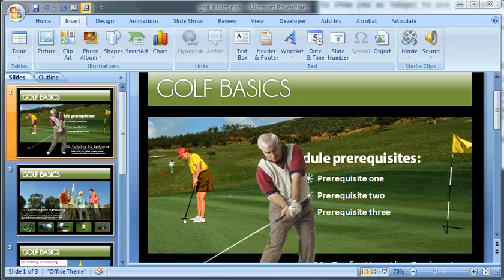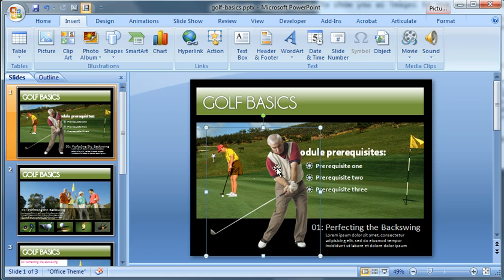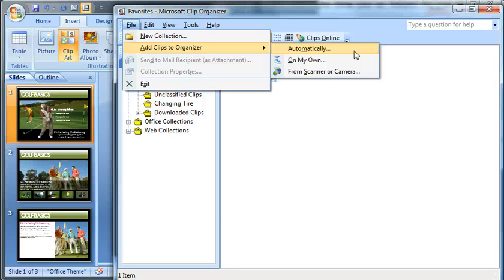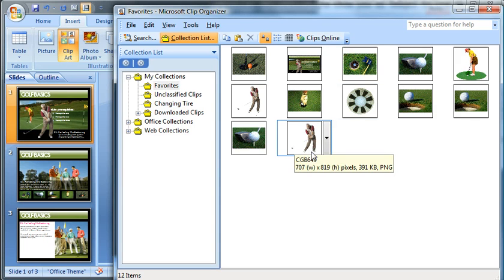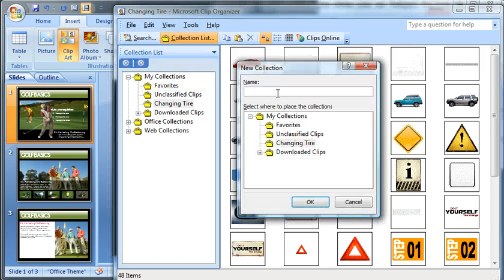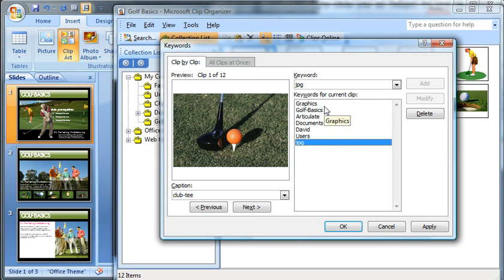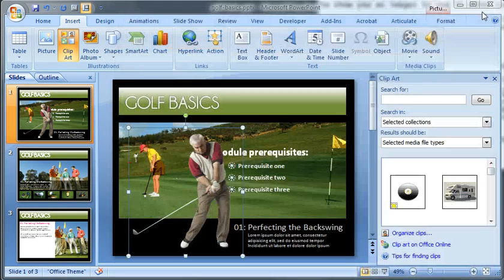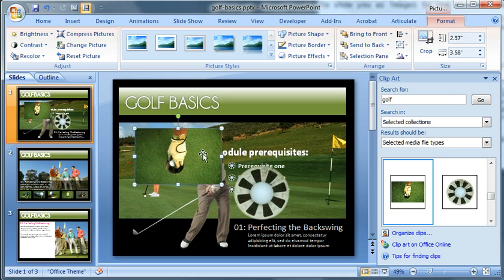Use Clip Art Organizer to Manage Assets [old]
Screenr ak7 smA